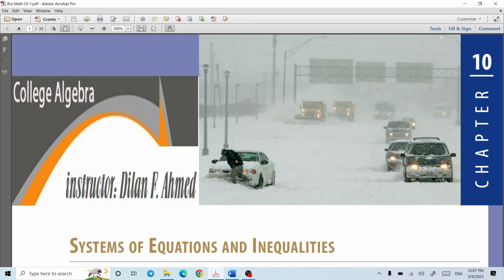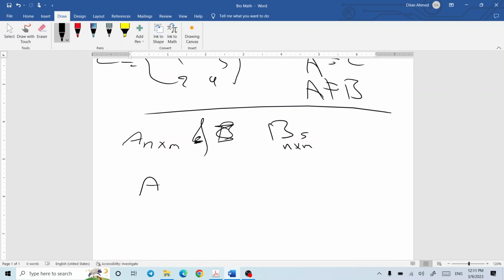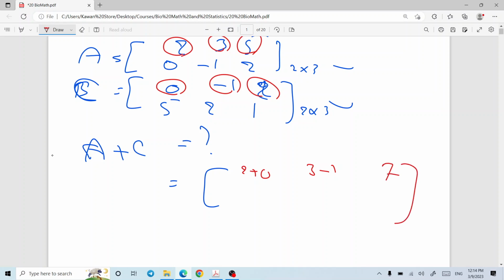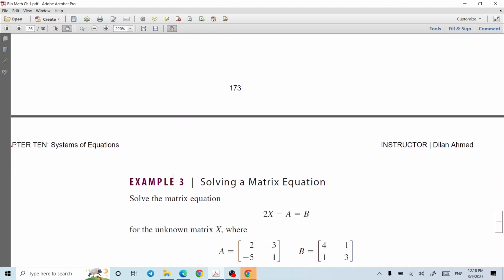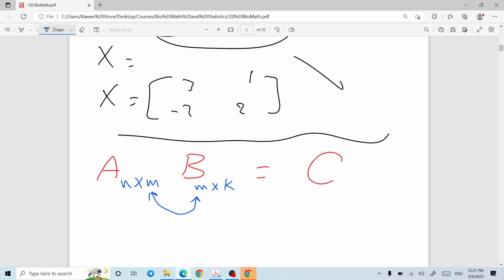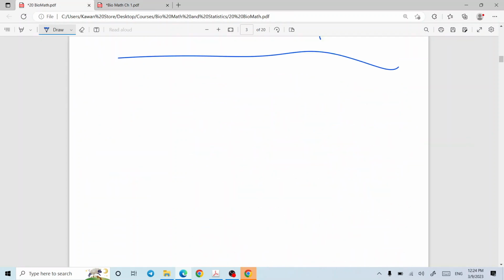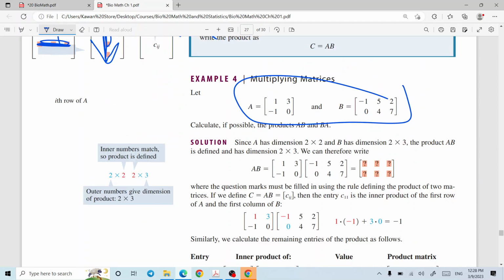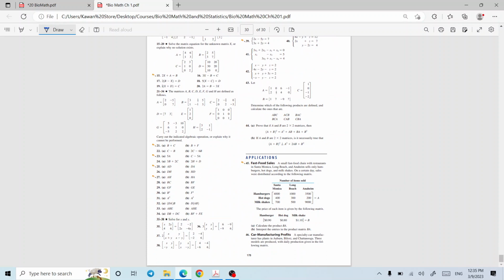Bio Math W4 10 4